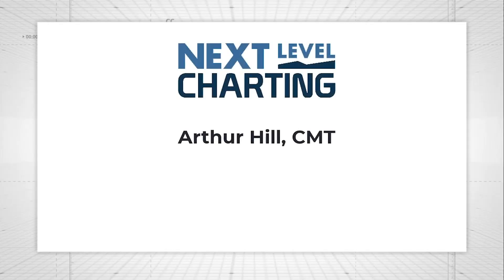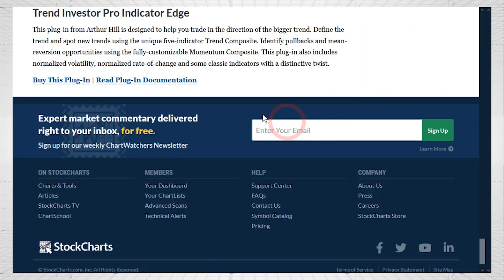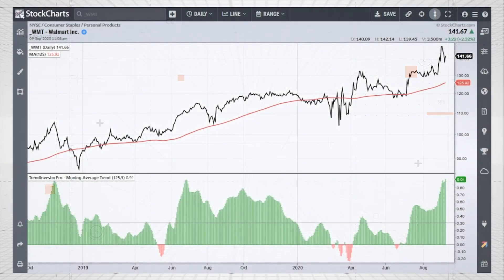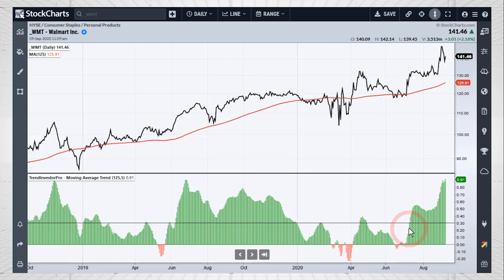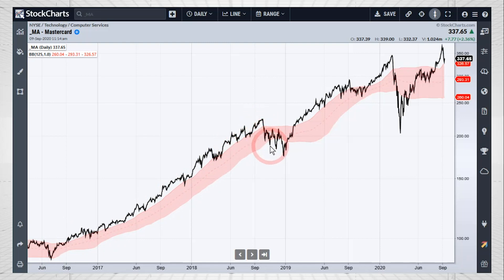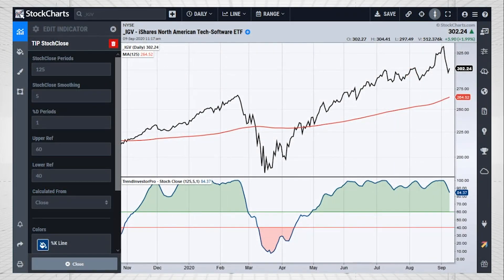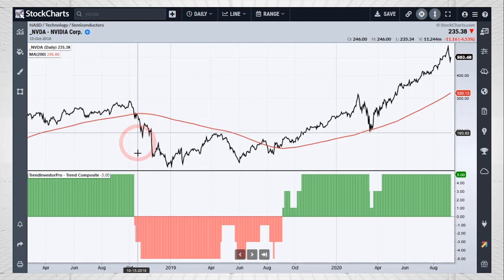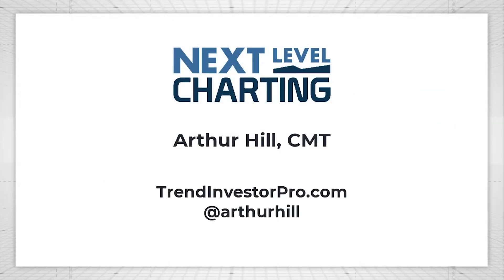5 Indicators Driving the Trend-Composite | Arthur Hill, CMT | Next Level Charting (09.10.20)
Today's video builds on last week's trend-following theme by dissecting the Trend-Composite indicator, which is part of the TIP Indicator Edge ACP Plug-In. The trend composite aggregates signals from five trend-following indicators: Moving Average Trend, Commodity Channel Index, Bollinger Bands, Keltner Channels and StochClose. This indicator can help you identify trend changes and keep you on the right side of the trend.

Characteristics of Trend Following 1:00
ACP Overview 1:59
Using Trend-Composite Indicator 2:54
TSAA Registration 11:25